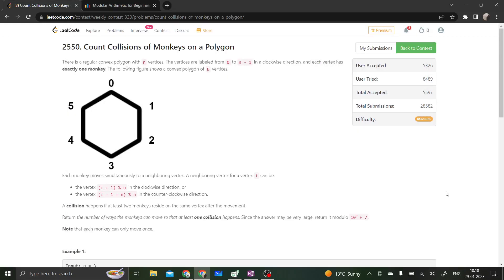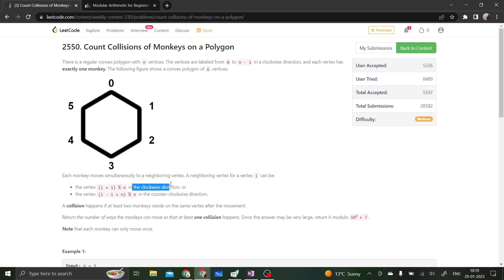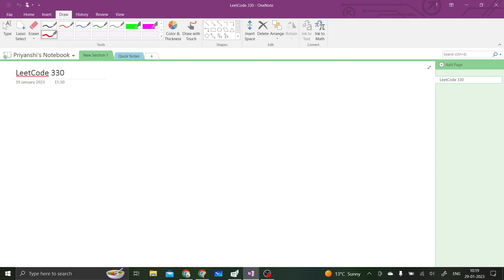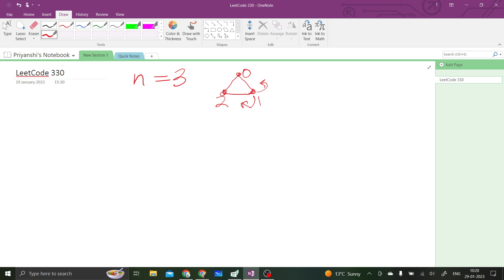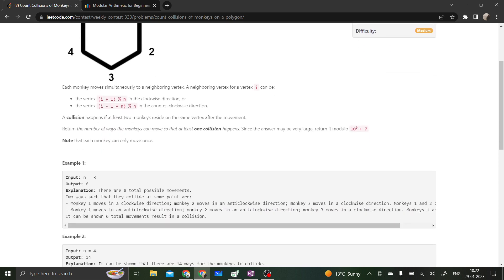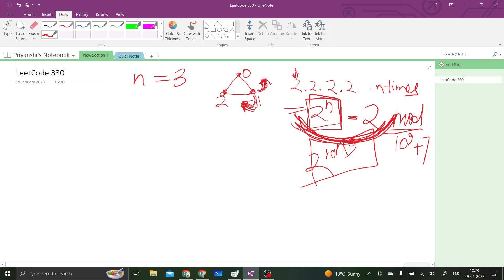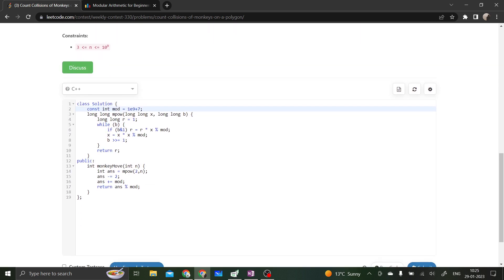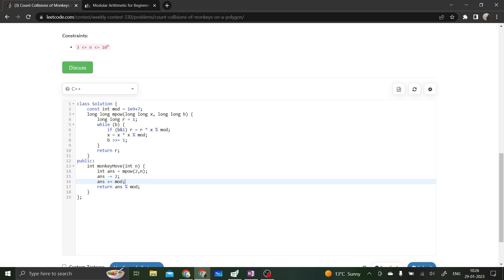Count Collisions of Monkeys on a Polygon || Weekly Contest 330 || C++ || Medium